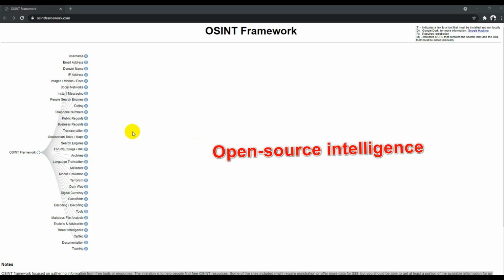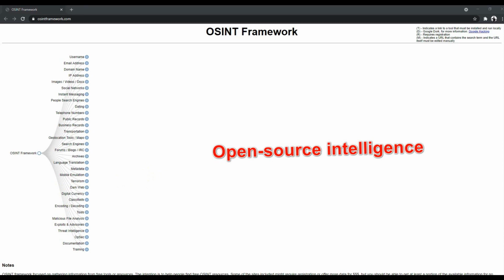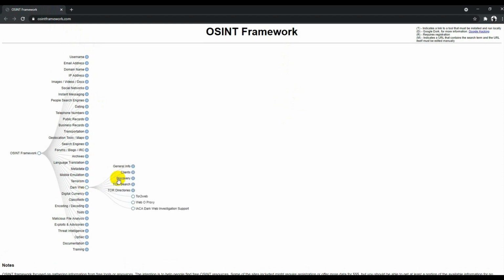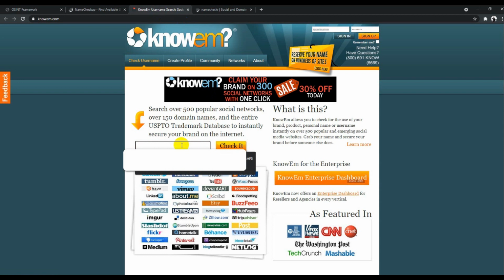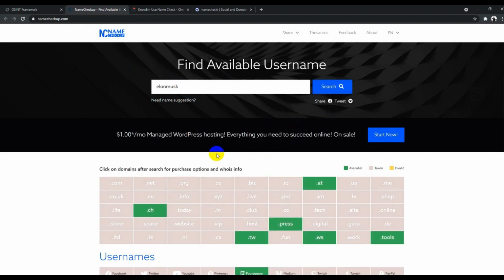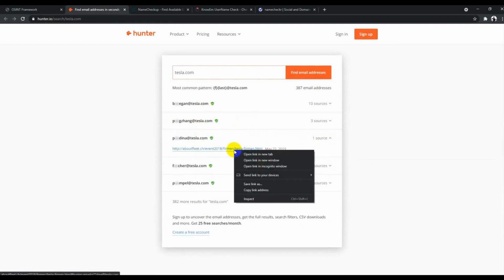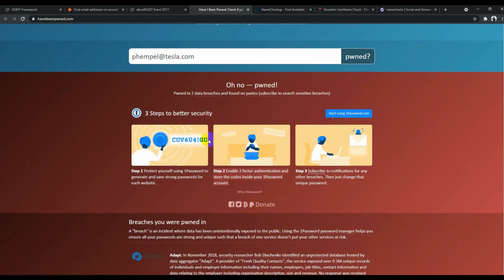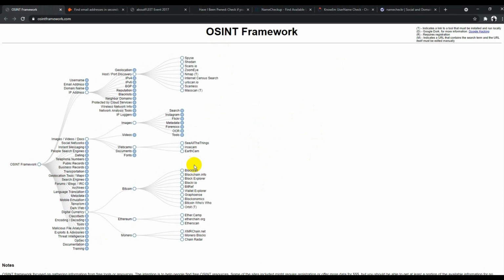What is OSINT ? OSINT Methodology Explained In Details With Example | the OSINT Tools | Techniques 🍀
In this video, we will be learning About OSINT Technique.
osint methodology for usernames...
The osint methodology and process .
Osint methodology for usernames tools and searches.

🔰 UPI ▶ Infock@ybl